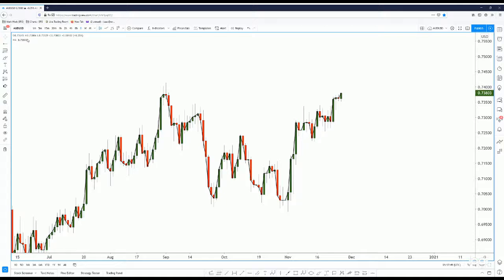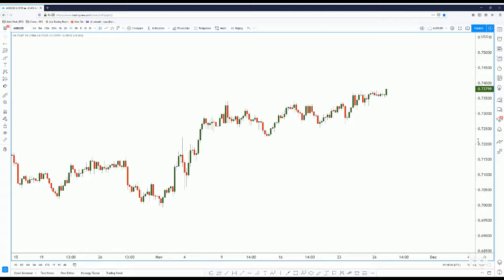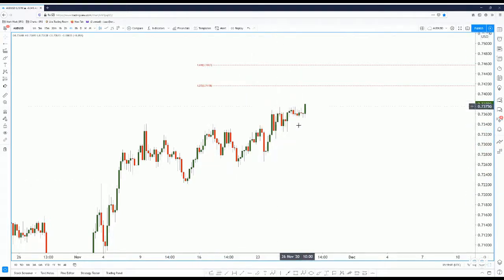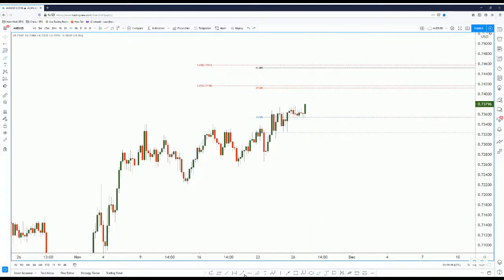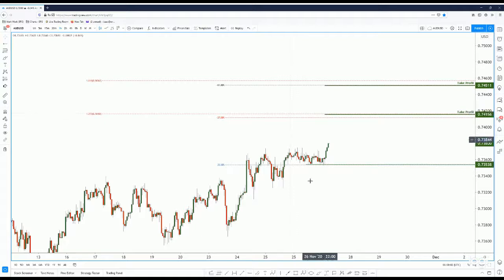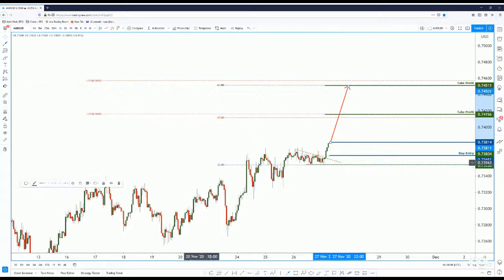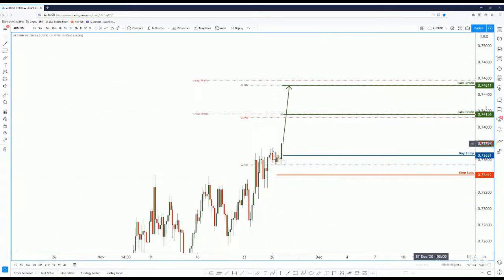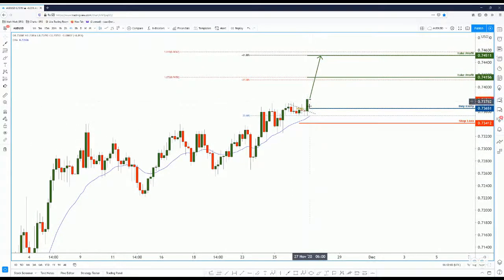Forex forecast 11/27/2020 on AUD/USD from Dean Leo